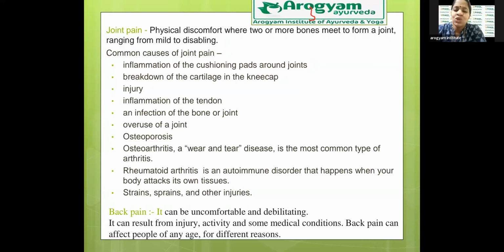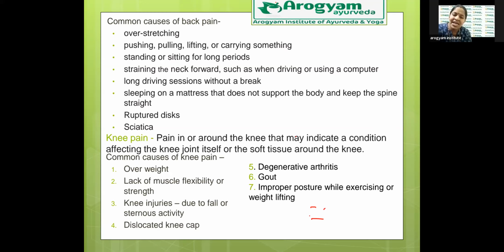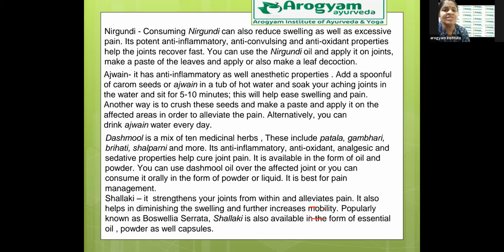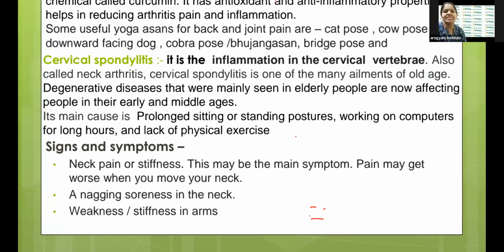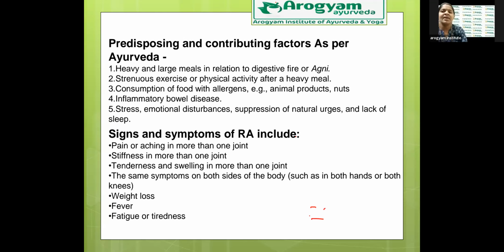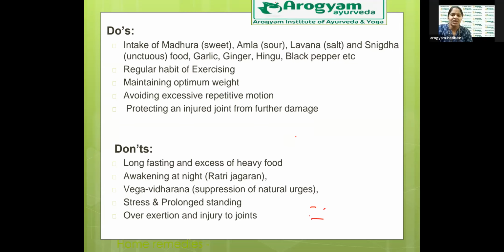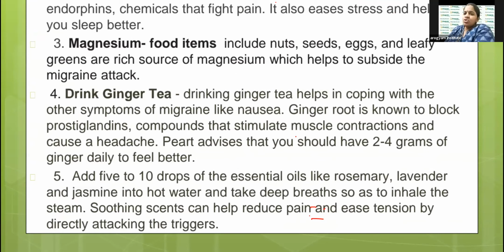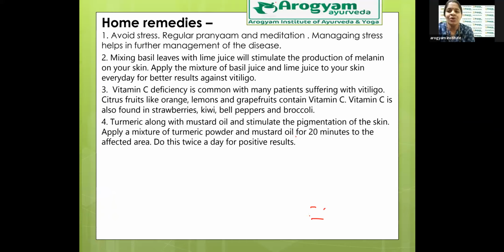ADN 120 Joint pain cervical spondylitis back pain knee pain E2 (21-12-22)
Joint pain - Physical discomfort where two or more bones meet to form a joint, ranging from mild to disabling.
Common causes of joint pain –
• inflammation of the cushioning pads around joints
• breakdown of the cartilage in the kneecap
• injury
• inflammation of the tendon
• an infection of the bone or joint
• overuse of a joint
• Osteoporosis